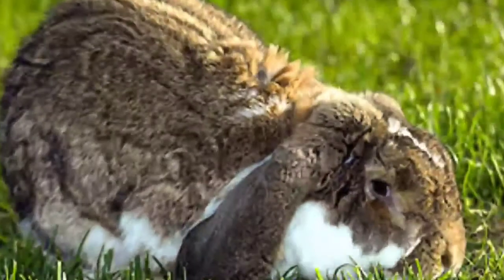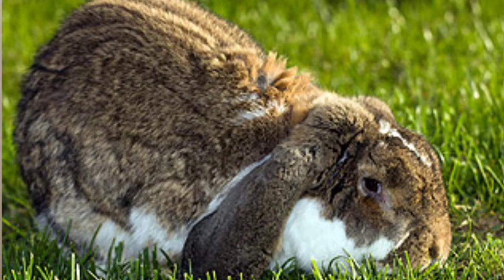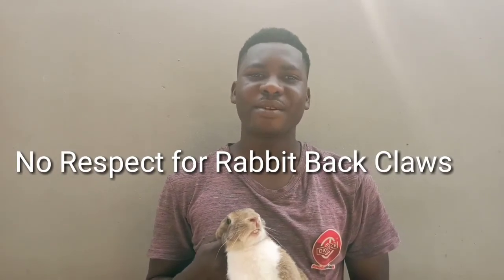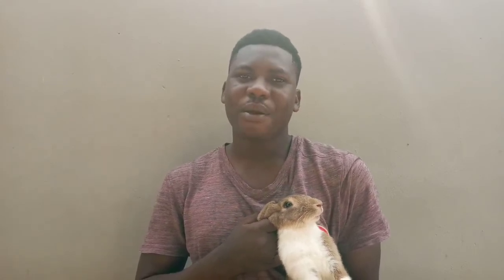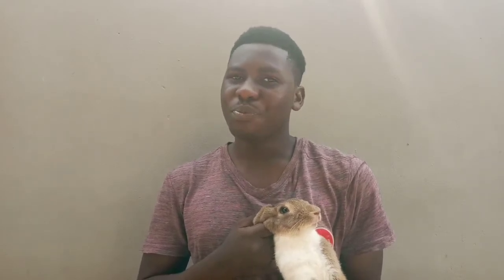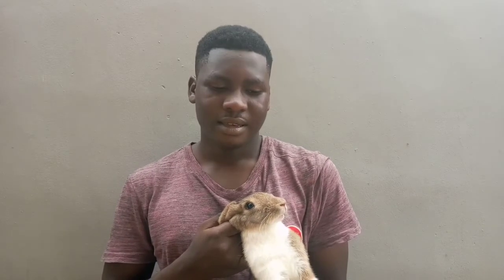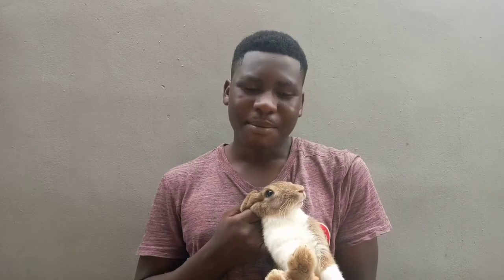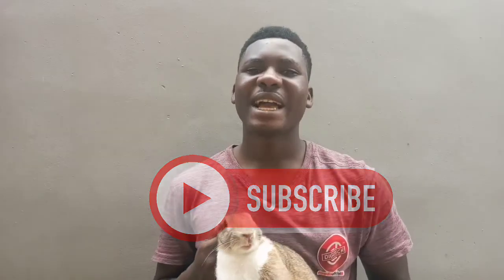5 Mistakes to Avoid When Raising Rabbits